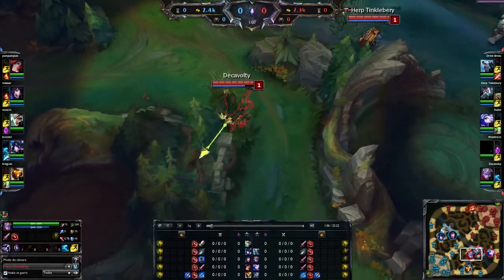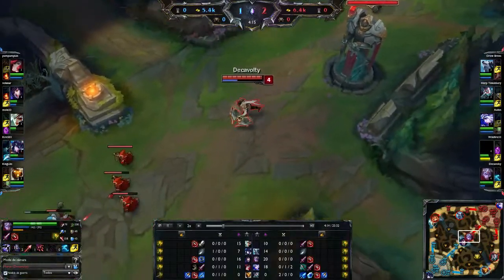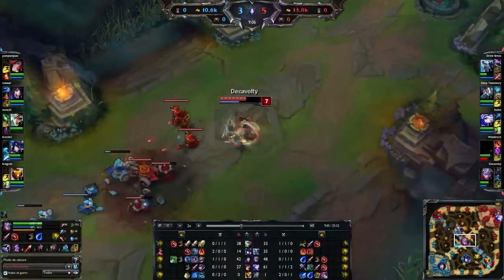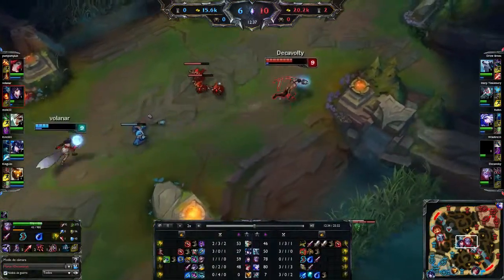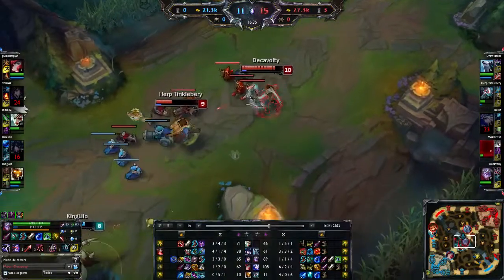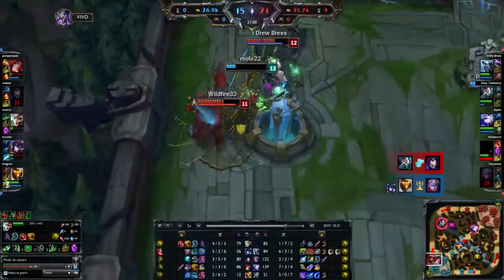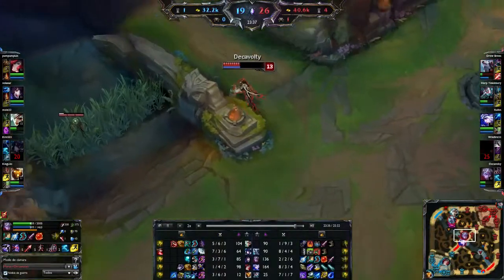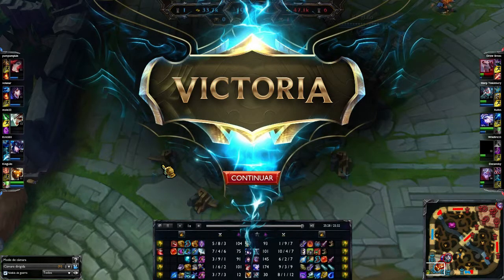First Time: Varus (League of Legends)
I play Varus for the first time since season 3 when he was godlike with Leona.  Lately he's been getting a lot of play in the mid lane in Korea, Europe, and all over because of his long ranged poke,  engage, disengage, and wave clear.

I go over his strengths and weaknesses in lane, and what he can bring to teamfights over the course of this video. I hope you enjoy it, and maybe you can take this information into your own games and do better!